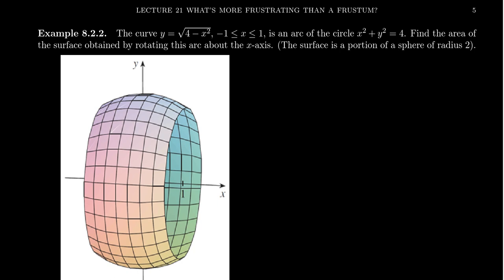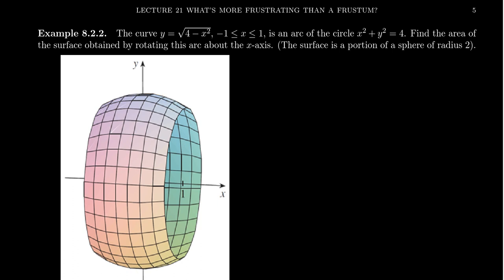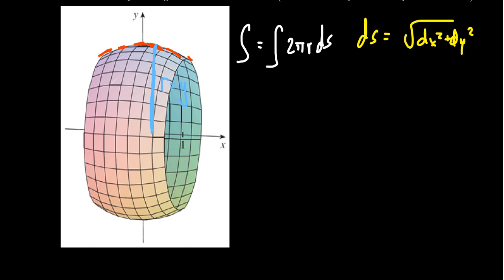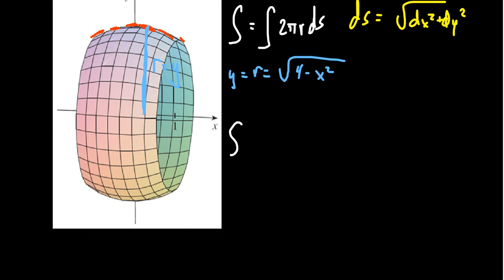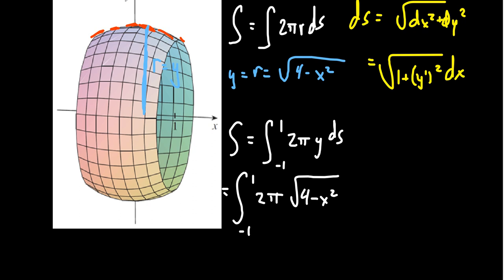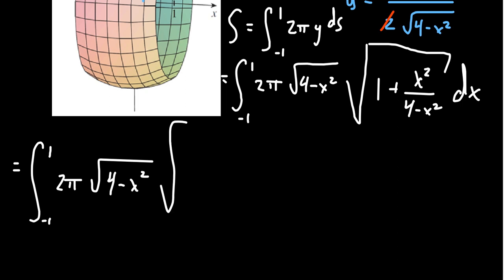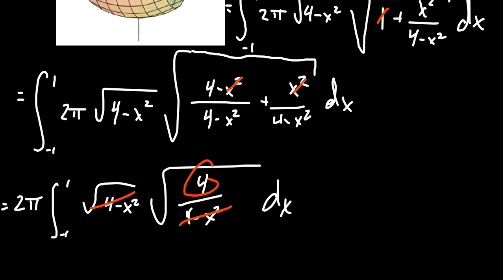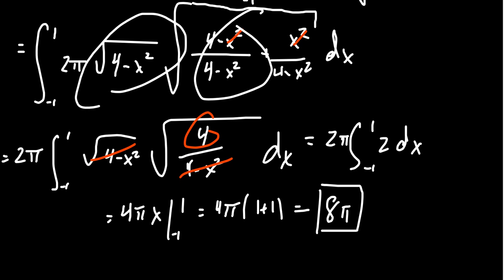Surface Area of a Semicircular Ring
In this video, we compute the surface area of a semicircular ring.

This is lecture 21 (part 2/5) of the lecture series offered by Dr. Andrew Misseldine for the course Math 1220 - Calculus II at Southern Utah University. A transcript of this lecture can be found at Dr. Misseldine's website or through his Google Drive